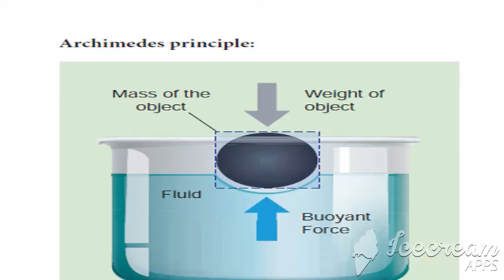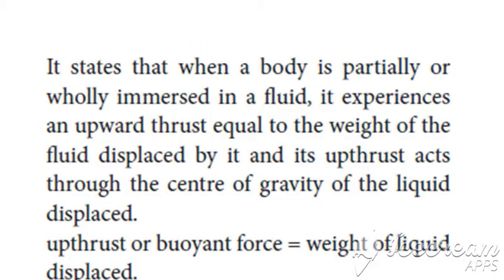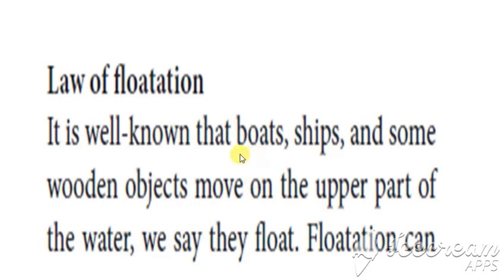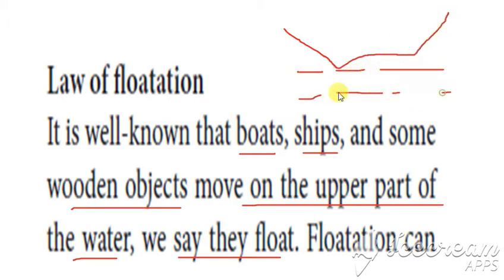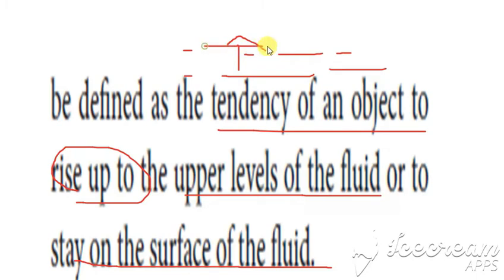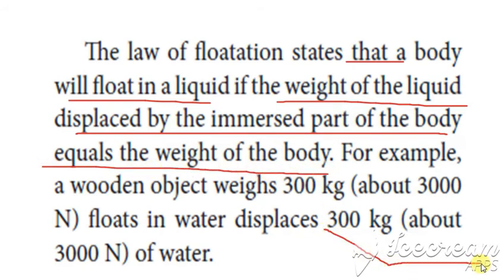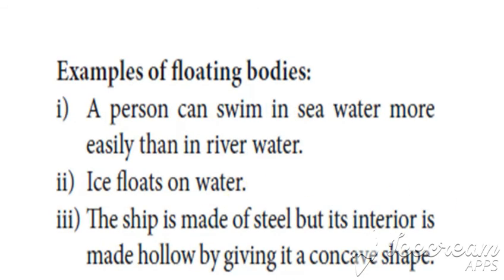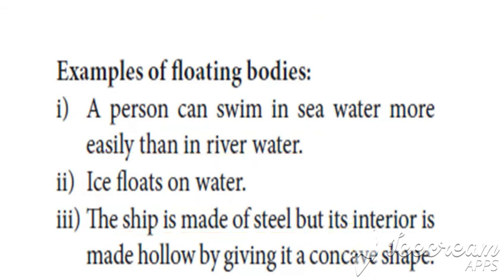11/CH 7/ BUOYANCY/ ARCHIMEDES PRINCIPLE/ LAW OF FLOATATION